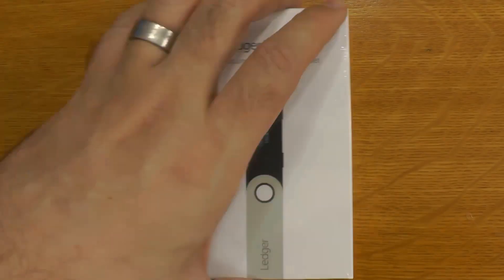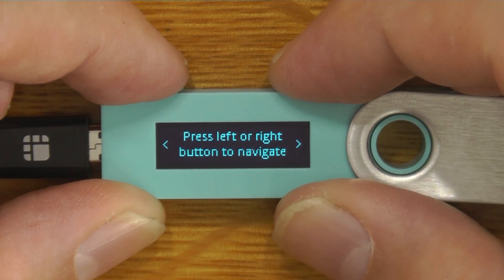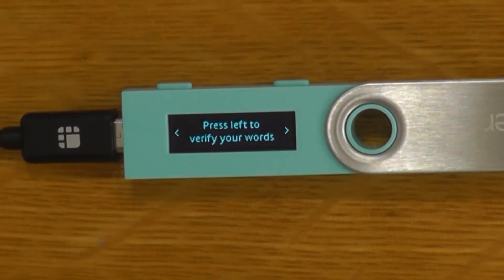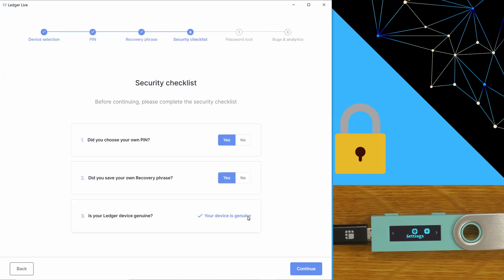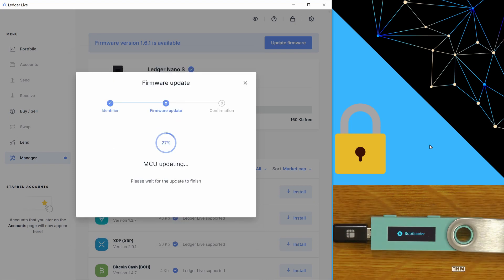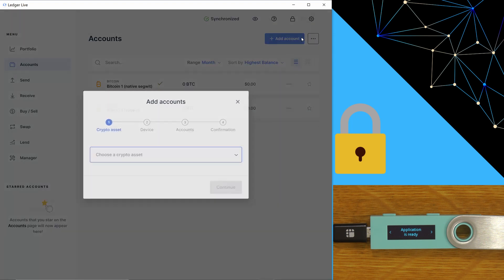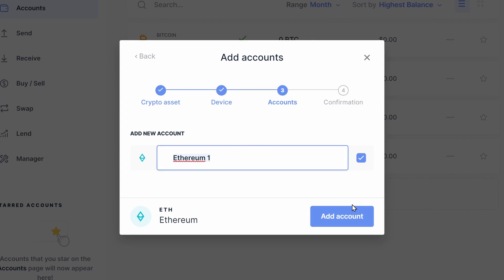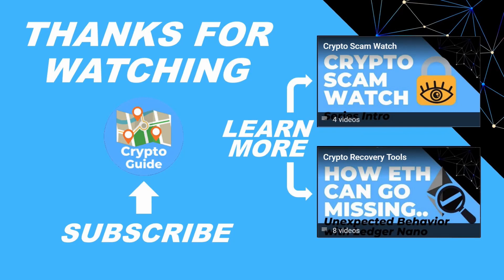2020 Ledger Nano S & X Setup + Security and Safety Tips (Ledger Live Install, Send & Receive demo)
Don't have a Ledger Nano yet and want to help me out in the process:

Looking to store your seed on something more robust than paper?

A video that runs through the process for setting up a Ledger Nano X or Ledger Nano S. Runs through installing all the software, includes some important security and safety tips, updating firmware and also demonstrates sending and receiving your first transactions.

Contents:
00:00 Intro
00:40 Unboxing
02:15 Installing Ledger Live
02:45 Setting a device PIN
03:55 Generating, storing & verifying your recovery phrase
07:10 Final security checks
08:00 Setting up Ledger Live
09:20 Updating firmware and installing apps for each crypto
11:30 Adding accounts in Ledger Live (Bitcoin, Litecoin and Ethereum)
13:30 Securely Receiving funds (from an exchange or other wallet)
15:15 Securely Sending funds (To an exchange or other wallet)